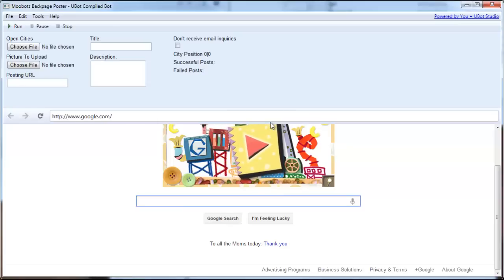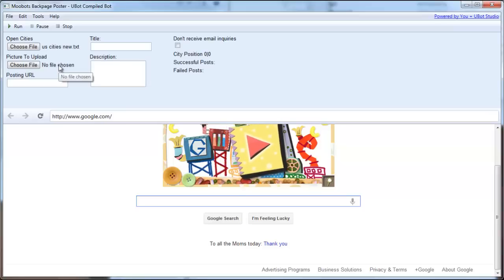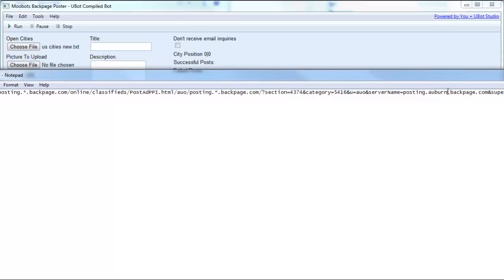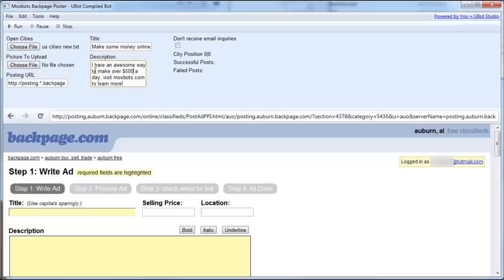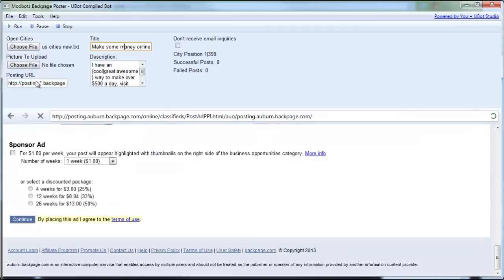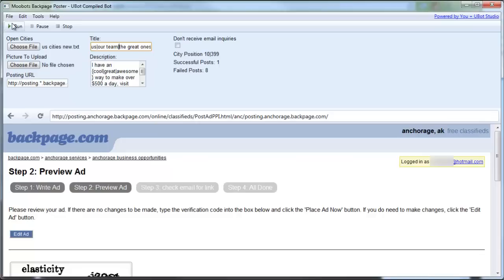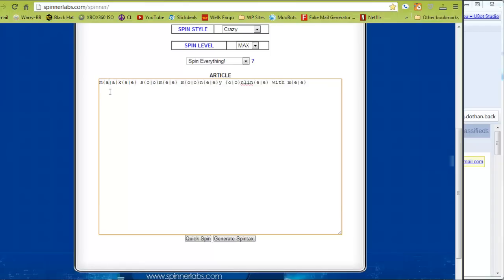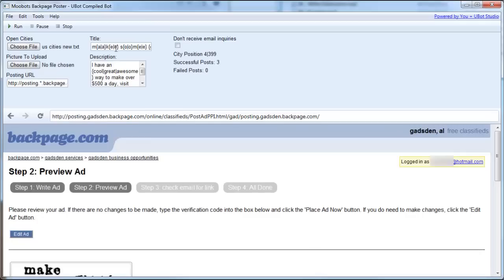Moobots Backpage Poster Update 5-12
A revamp of my backpage posting bot.

The site suggested was where you can generate spintax.